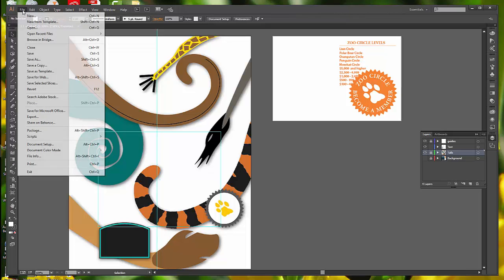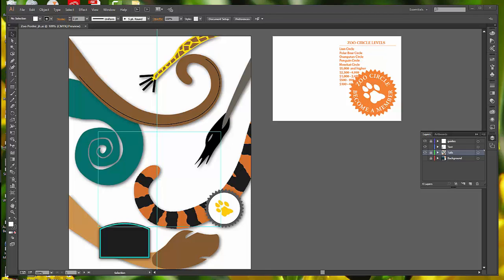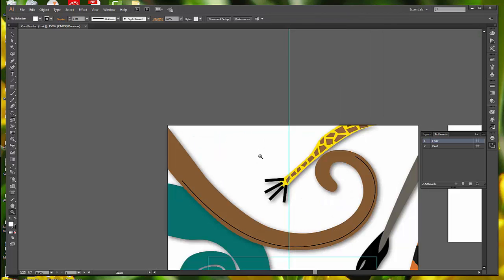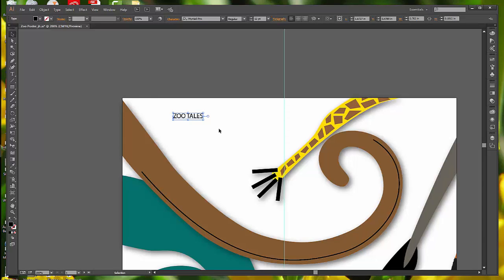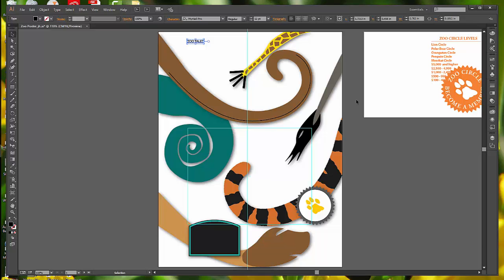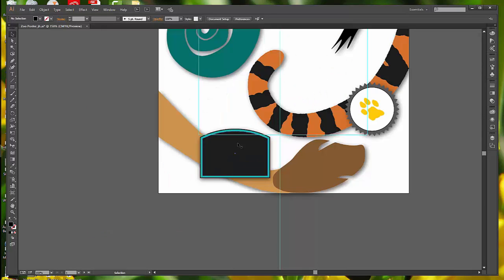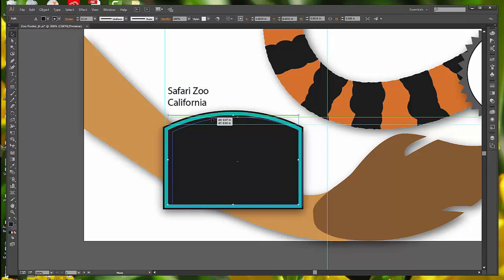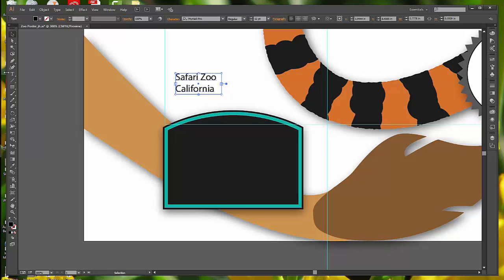Ai CC Ch 7 A